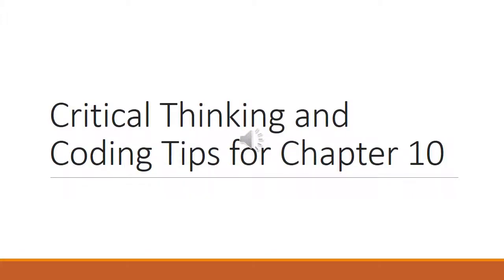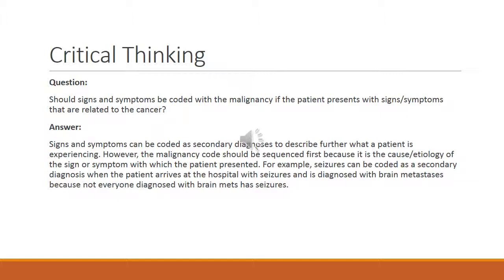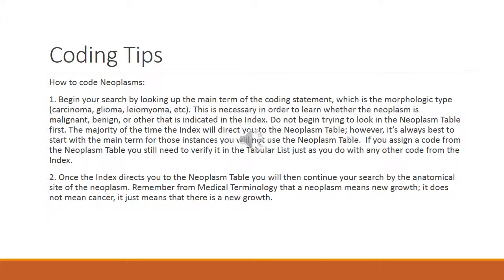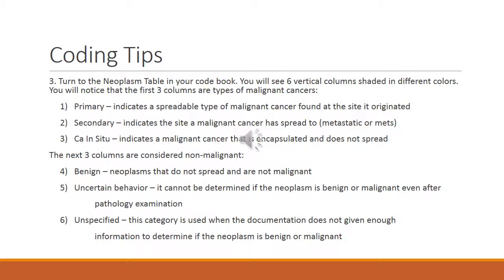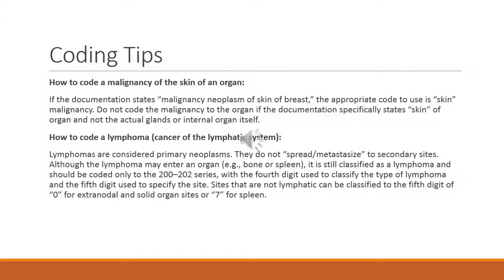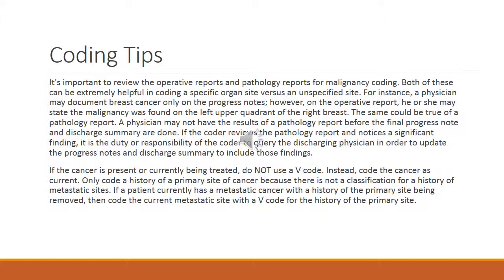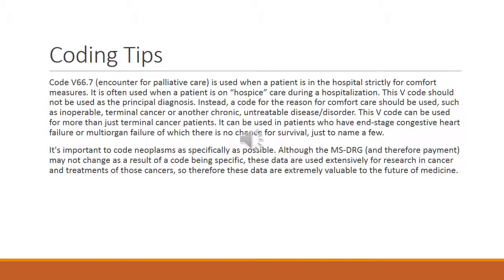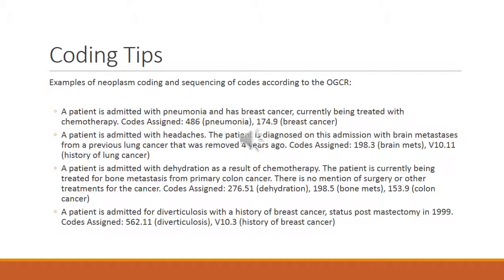Critical Thinking and Coding Tips for Chapter 10